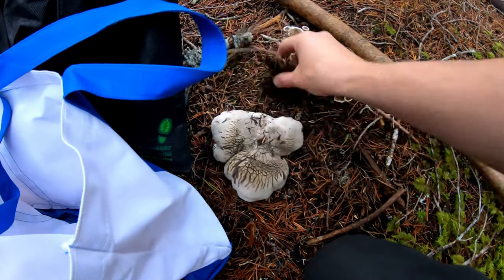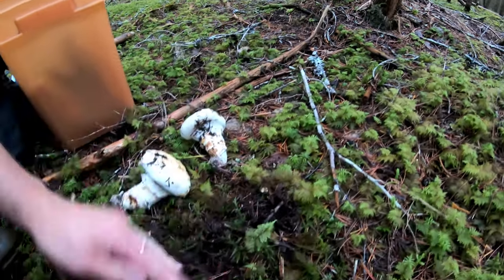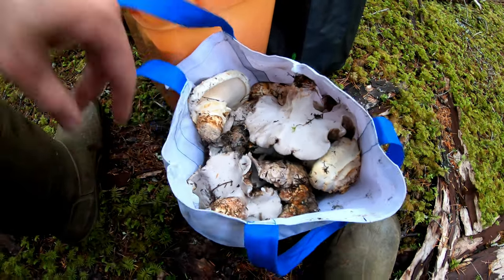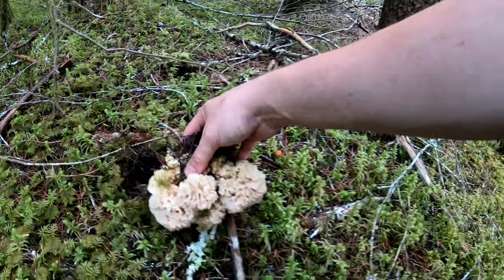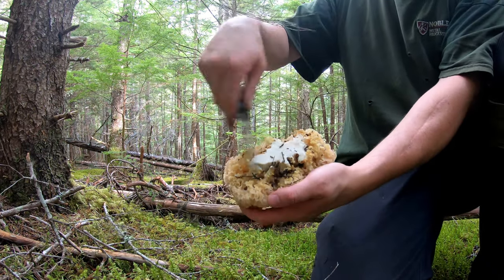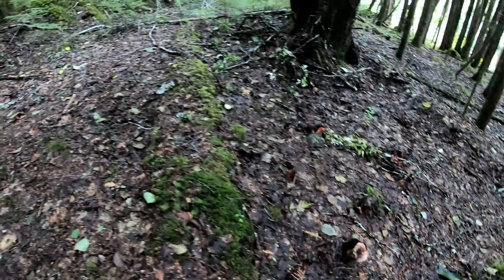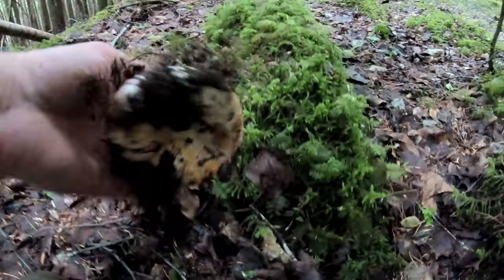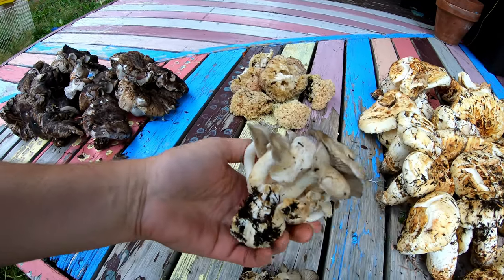Picking 4 different Wild Mushrooms - Pines, Lobsters, Cauliflowers, and Albatrellus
I finally get to go mushroom picking again. My first in 2019.  It was a long 5-6 hours, which was exhausting for someone out of shape but finding so many mushrooms kept me going.
I found 4 different edible mushrooms and picked a new one that I later Identified as Lyophyllum decastes, commonly known as the fried chicken mushroom.

Being so early in the year I was surprised to find so many Pine mushrooms (aka Matsutake).  I picked quite a pile of them.

I also found the Lobster mushrooms, the Cauliflower mushrooms and the Albatrellus (aka sheep polypore)

We are a family of 4 who love to make videos about the things we do, learn about or find exciting and useful. Not your average family vlog.
Daddy Josh, mommy Melinda, Angelica and Leilani.

Josh_bruni

1Mhv7uWF6UtoPPiqz4vHvEmoyjF9Kbf7h6

rhWyKp7bHCdVn1KCPk3wrUJHL45JfX39ph

ha2dqmbrgyge

LYNFcbbkoXfJf2aEXx87wXeuD58dh6q3Wv

0x66F8073637AAE70354185f323A1796d22da3A1dd

0x66F8073637AAE70354185f323A1796d22da3A1dd

0x66F8073637AAE70354185f323A1796d22da3A1dd

XpBgYtzHP117qfp5sopS5L34LzqHdNdRET